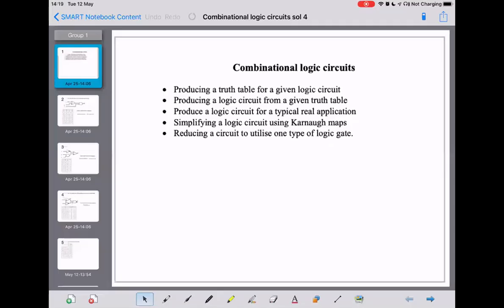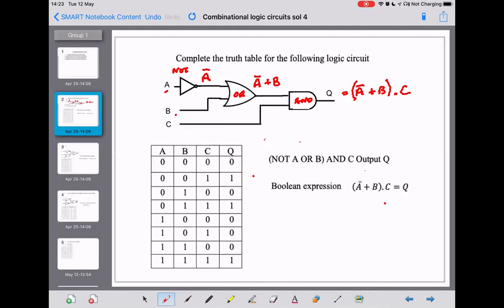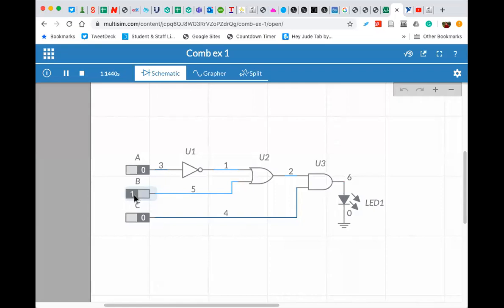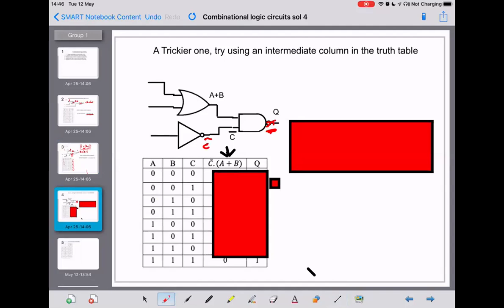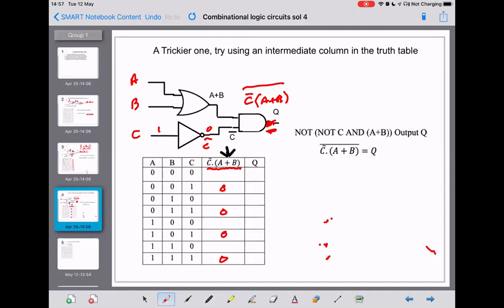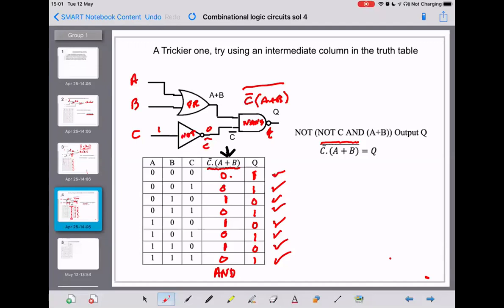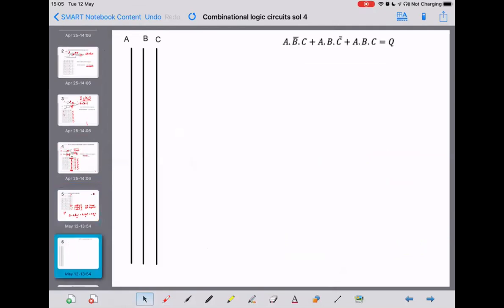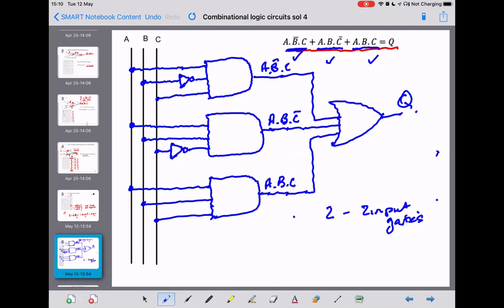12th May 2020 Combinational logic circuits part 1